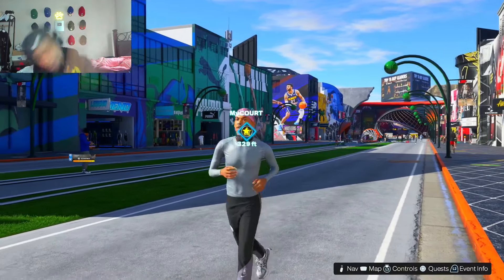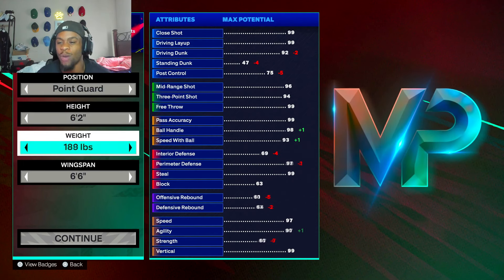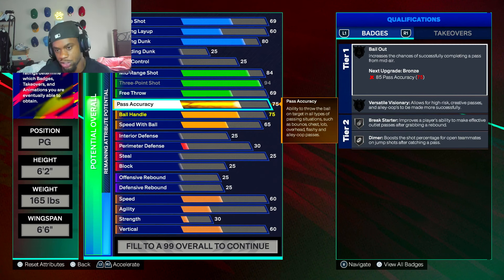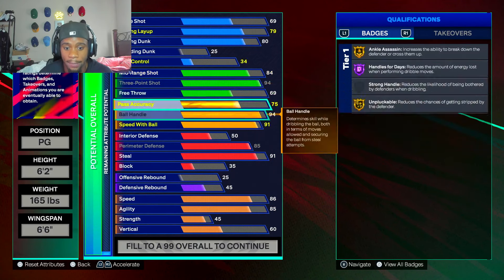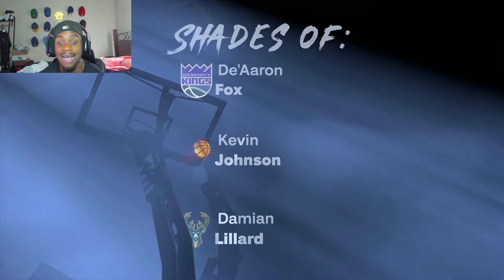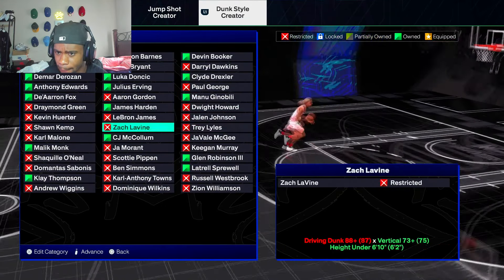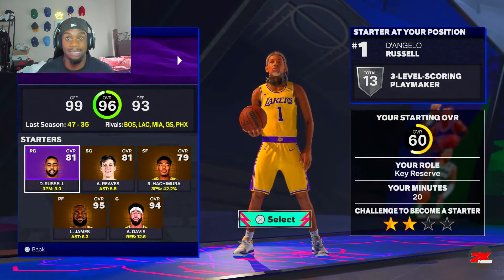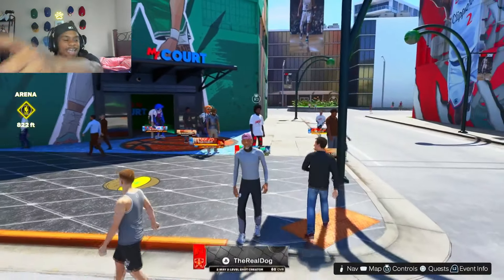NEW 6'2 META POINT GUARD BUILD WILL BREAK NBA 2K25! OVERPOWERED META ISO BUILD 2K25!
NEW BEST POINT GUARD DEMIGOD BUILD on NBA 2K25! BEST POINT GUARD BUILD NBA 2K25 DEMIGOD GLITCHED BUILD NEW 6'1-6'10 DEMIGOD POINT GUARD BUILD WILL BREAK NBA 2K25! OVERPOWERED META ISO BUILD 2K25! BEST POINT GUARD BUILD NEXT GEN NBA 2K25!